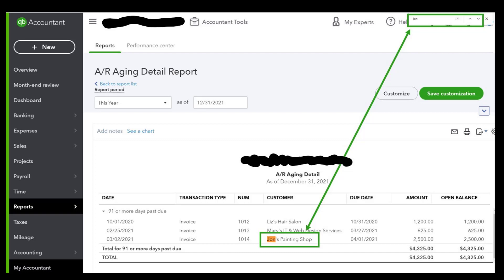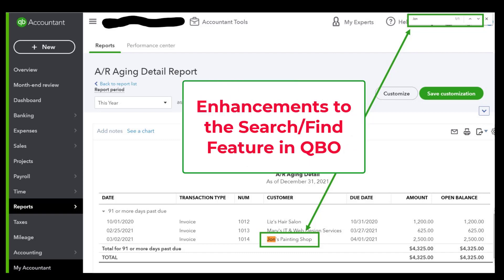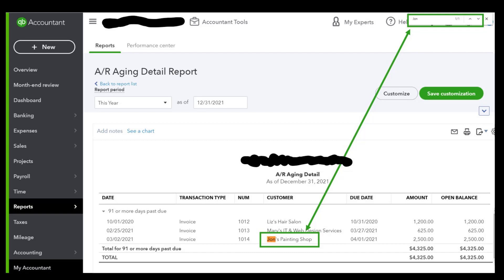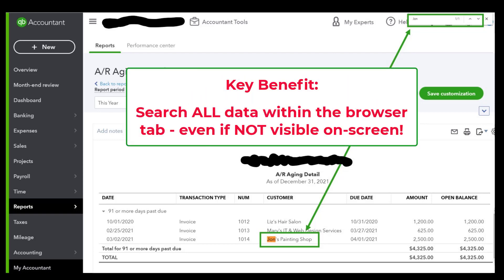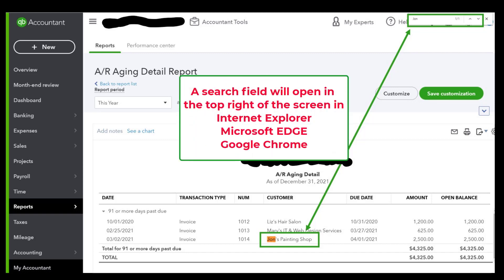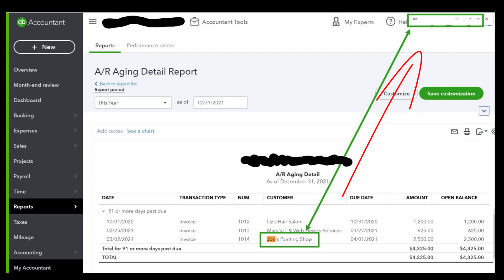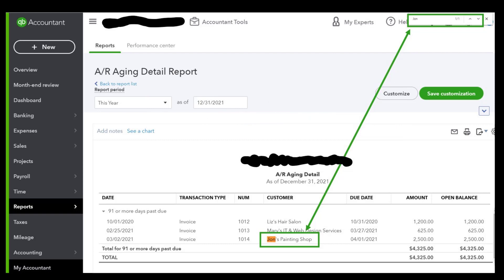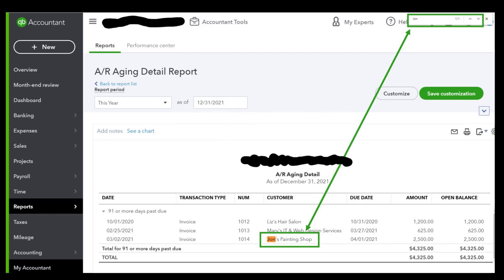QuickBooks Online Advanced Search Feature! (QBO)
You or your clients will benefit significantly from the enhanced search (find) feature in QBO - especially if you have an extensive data file! The new customized search feature will search ALL the data within a tab of your browser - even hidden data! The video demonstrates how this feature works. NOTE: Not all users are able to use this feature yet, but it is forthcoming. And is one of the features discussed in current QBO recert materials.